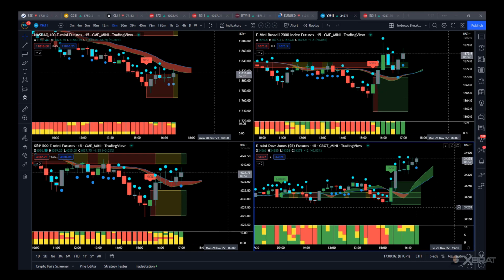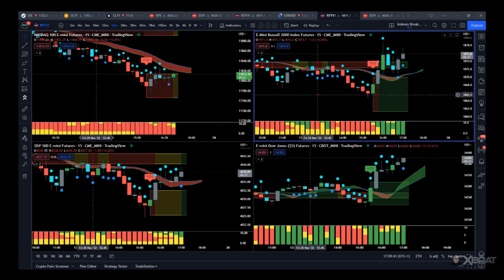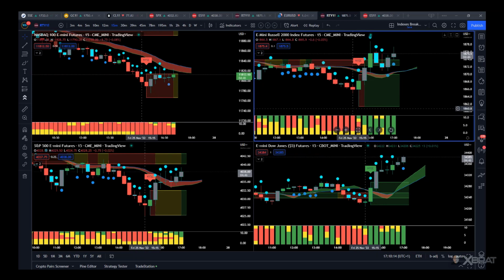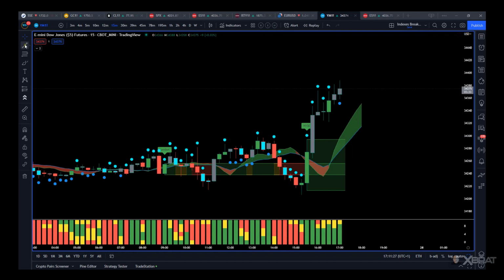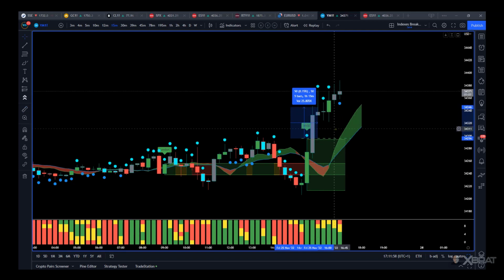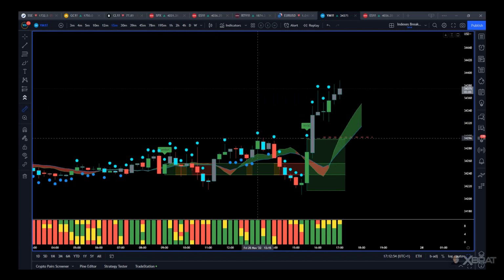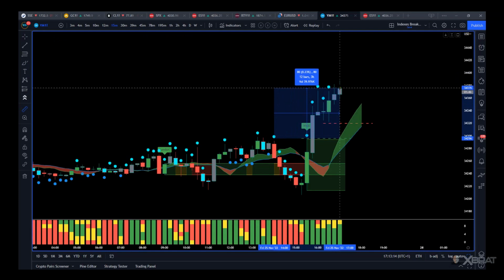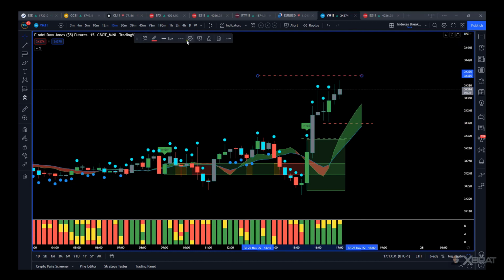Futures Day Trading Tutorial 💥 Trading The Breakouts Baby 😱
Firstly Paul talks about Why he didn't choose NQ, RTY and ES Breakouts today. And Why YM Futures was the only Breakout Trade today. Signal, Confirmation, Entry Strategy and trade management strategy all discussed.

These Trading Indicators are also available for ThinkorSwim, NinjaTrader, MotiveWave, TradeStation and more on our